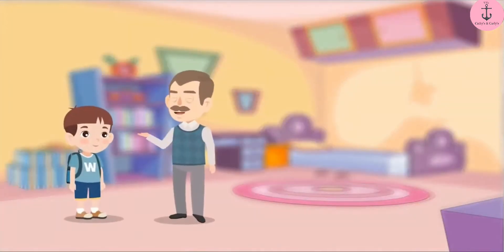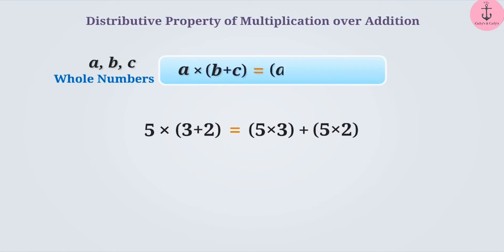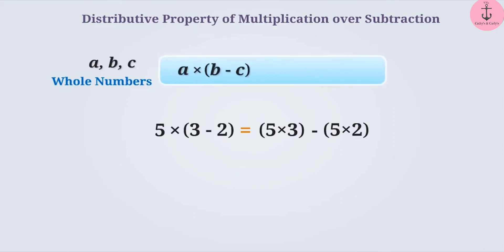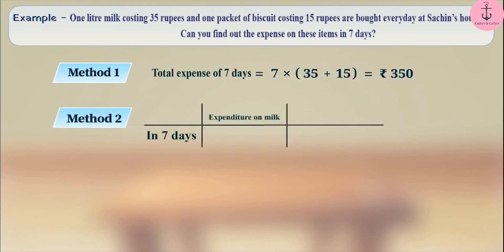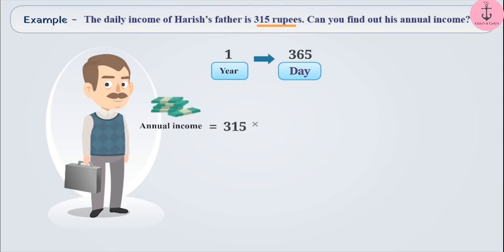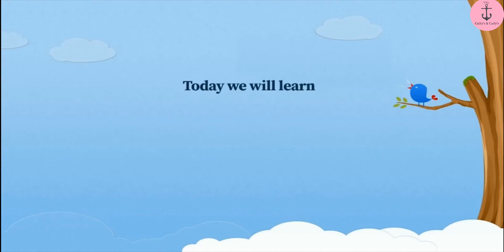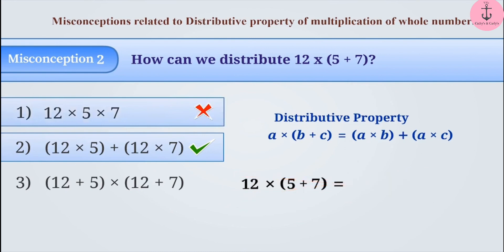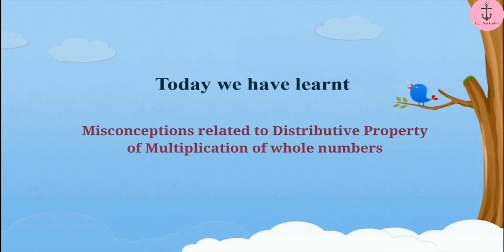CBSE | Class 6 |Maths | Chapter 2 | Whole numbers - Distributive Property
Educational videos from NCERT  syllabus covering Class 6 Maths.